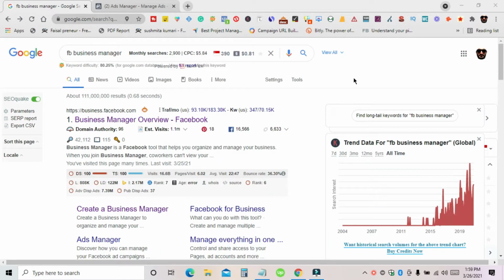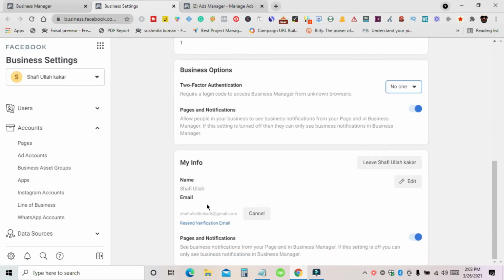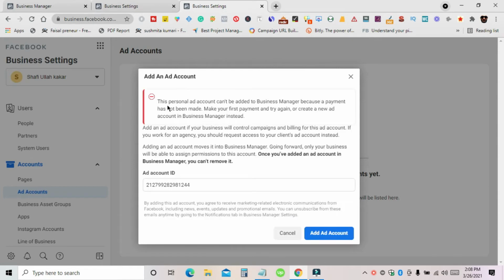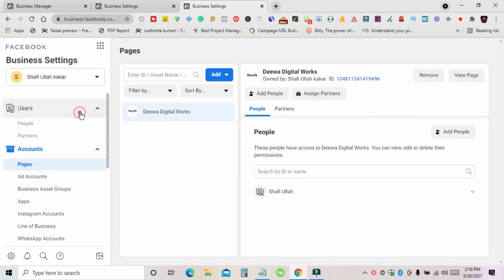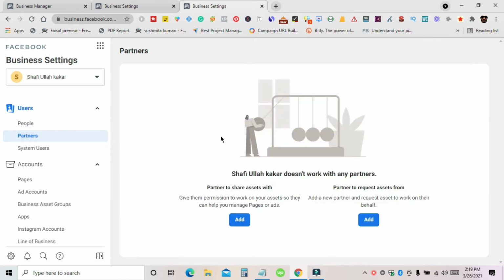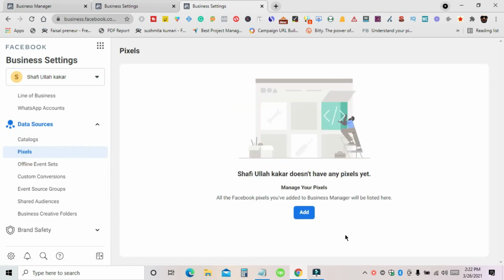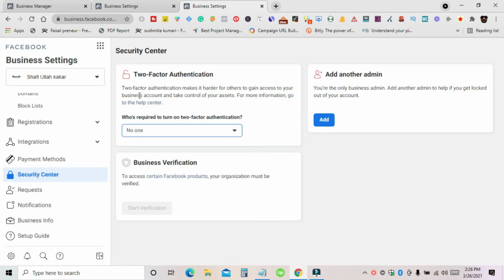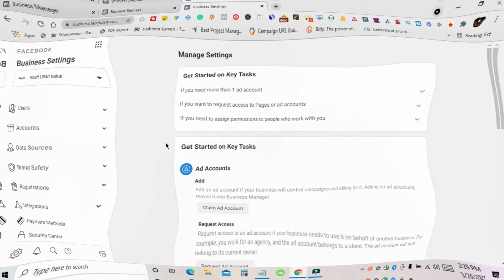How to set up FACEBOOK BUSINESS MANAGER { STEP BY STEP PROCESS 2021}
Are planning to set up YOUR ADS ON FACEBOOK?
Do you want to know HOW TO SET UP FACEBOOK BUSINESS MANAGER?
Do you want to know HOW TO USE FACEBOOK BUSINESS MANAGER?
Do you want to know HOW TO ADD FB ADS ACCOUNTS TO FACEBOOK BUSINESS MANAGER?

If yes, then this video is definitely for you. watch now till the end if you want to master Facebook business manager.

          CHAPTERS
00:00:00 | intro
00:2:58 | How to set up a Facebook business manager?
00:4:26 | How to verify Facebook business manager
00:8:07 | How to add account to Facebook business manager
00:11:50 | How to Facebook page to Facebook business manager
00:13:00 | How to add person to business manager
00:18:35 | How to product catalog to facebook business manager
00:19:20 | How to add facebook pixels to facebook business manager
00:20:12 | Add your domain to facebook business manager
00:22:15 | How to add payment method to facebook business manager
00:26:19 | Final take away.